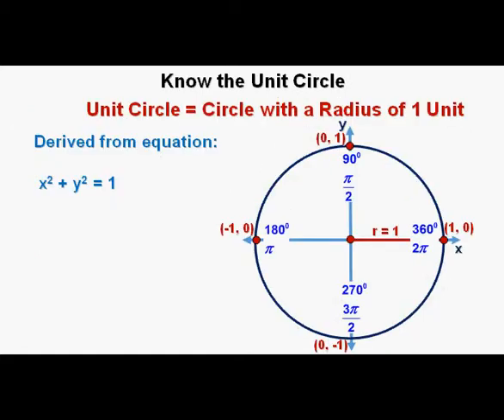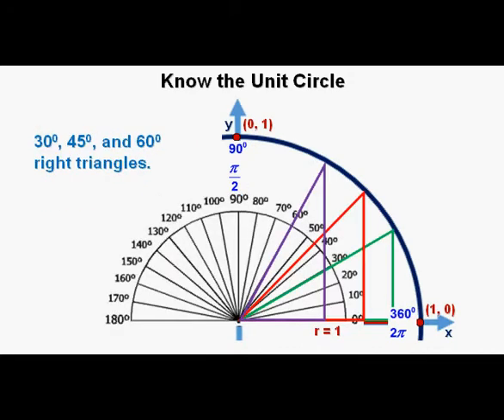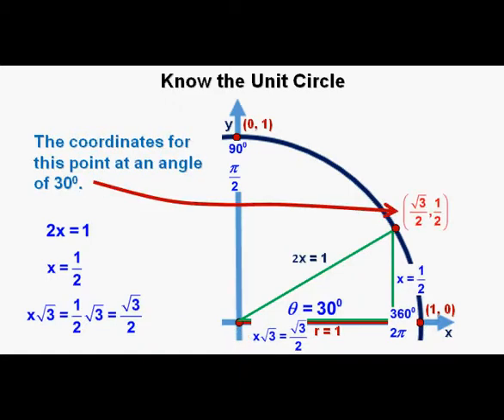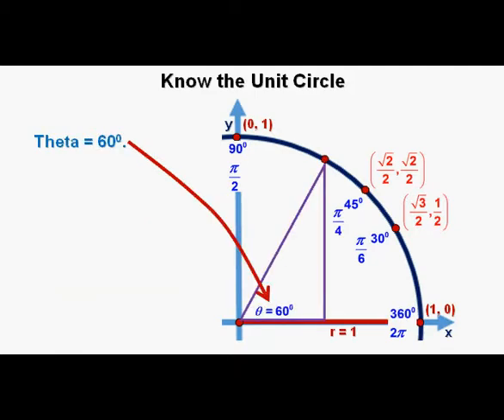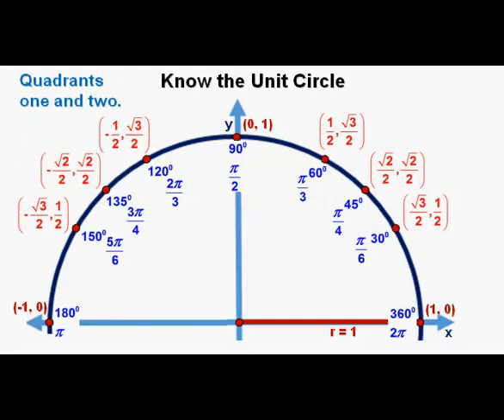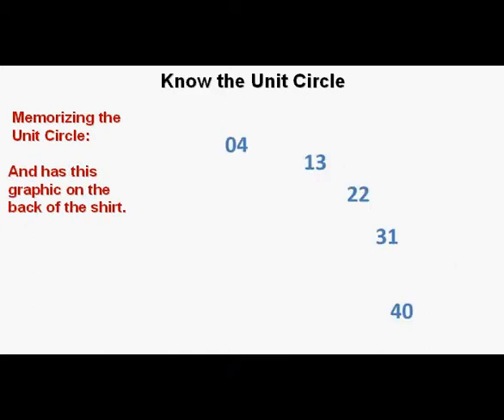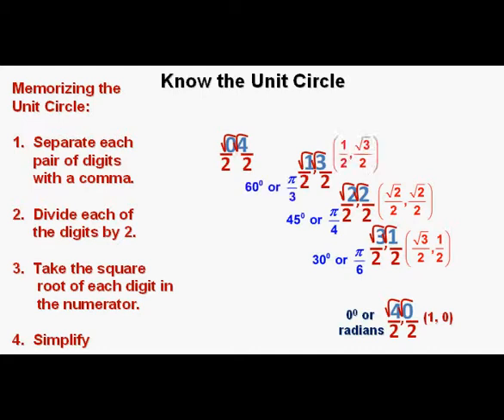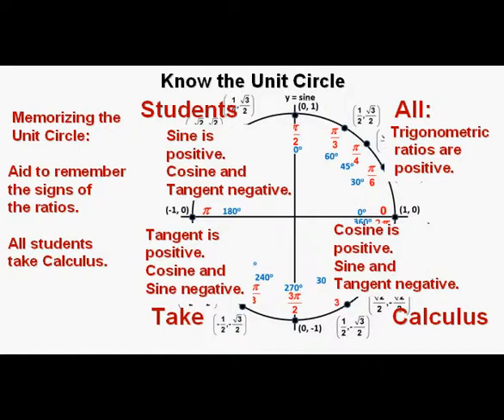Know the Unit Circle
This video lesson shows how to find and remember all points in the Unit Circle.  Special care is shown on how to derive the cosines and sines of 30 degree, 45 degree, and 60 degree angles.  Once found, the cosines and sines can be reflected about the x and y axes to find all the remaining cosines and sines for the Unit Circle.